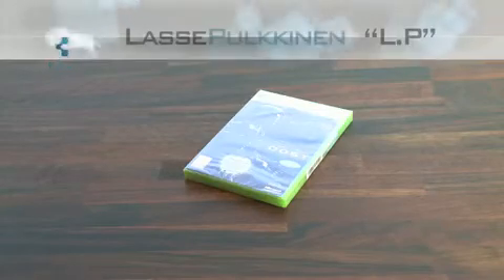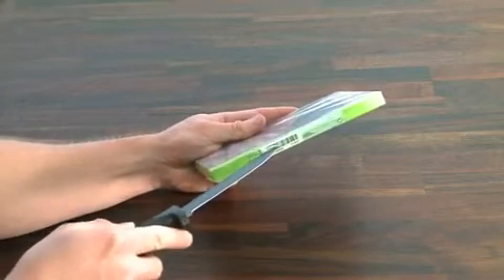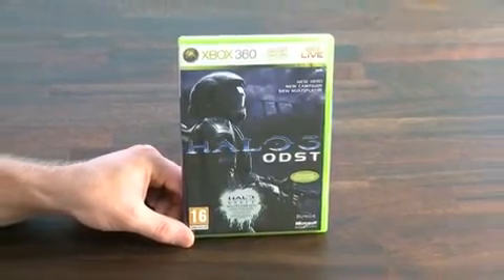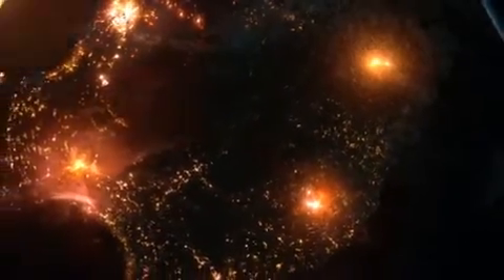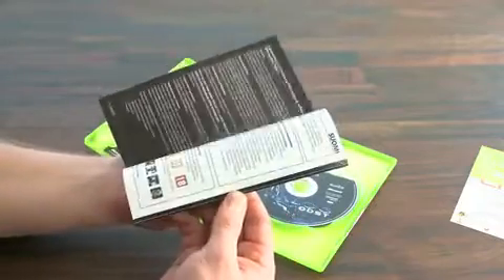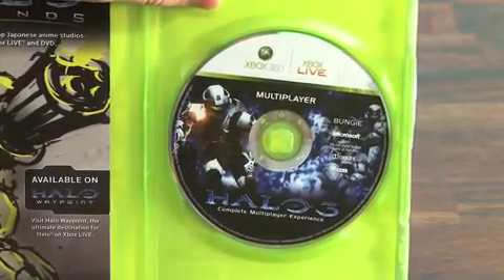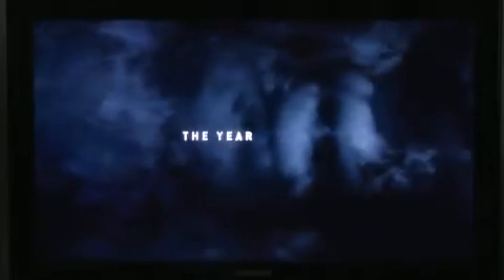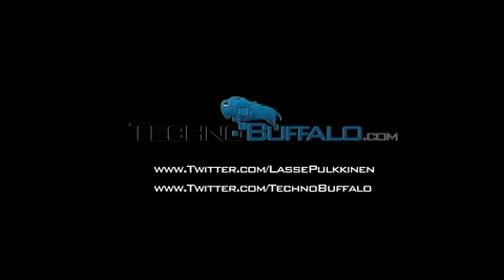Halo 3 ODST Unboxing